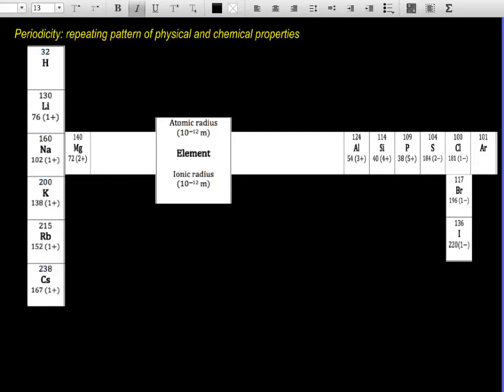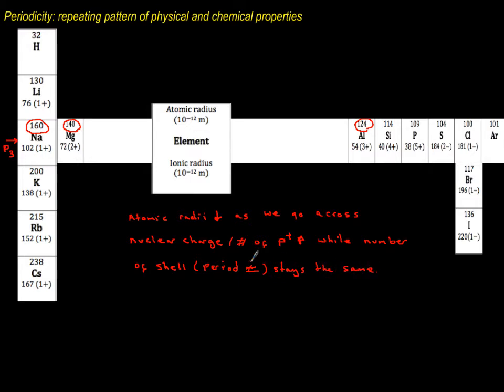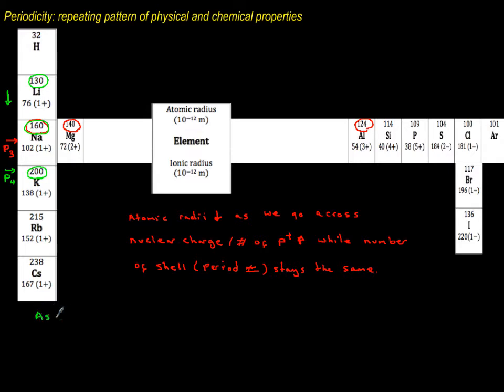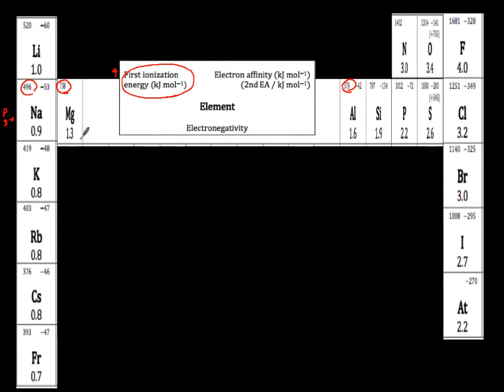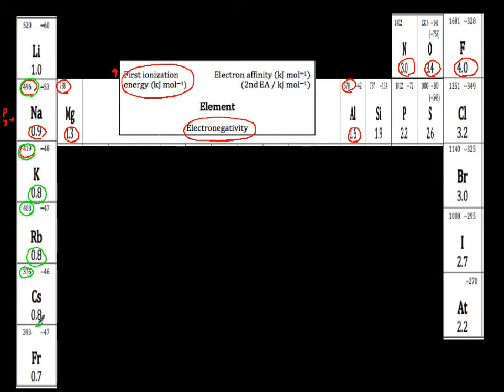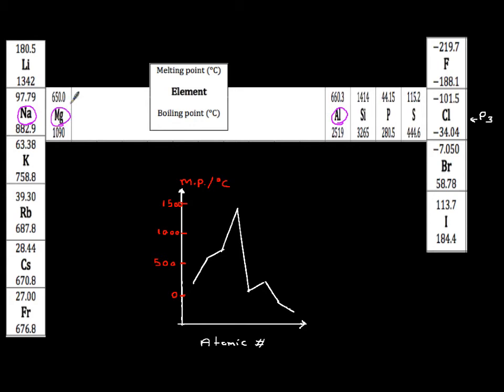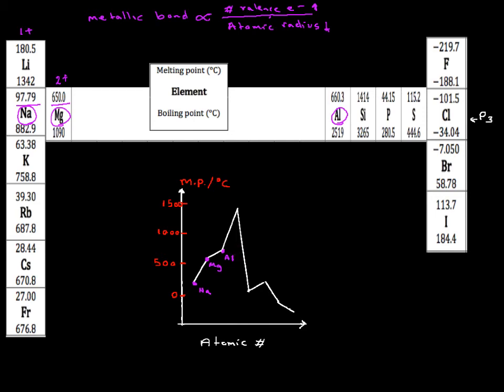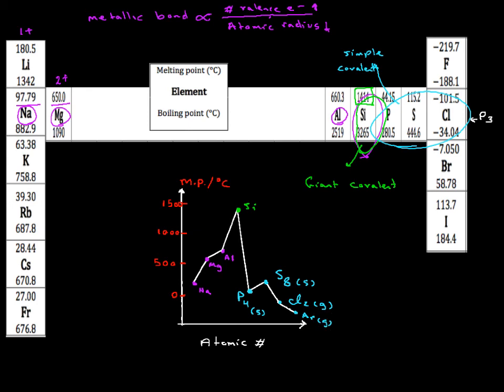Periodicity 1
Tutorials for IB chemistry.